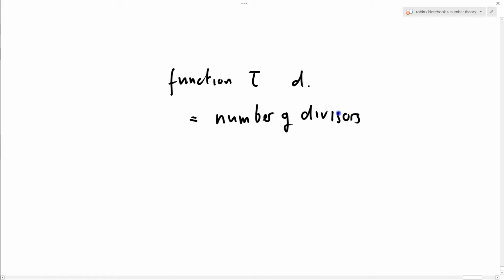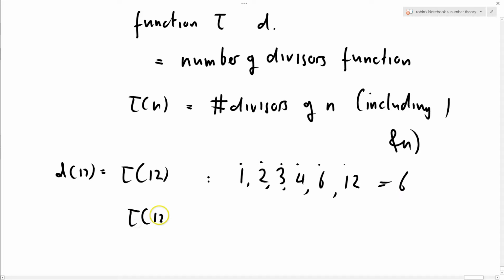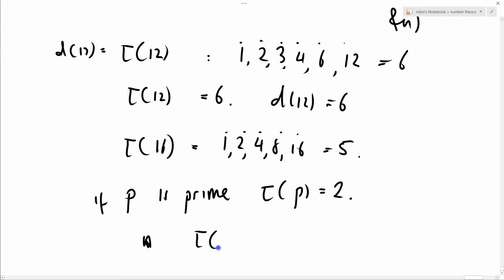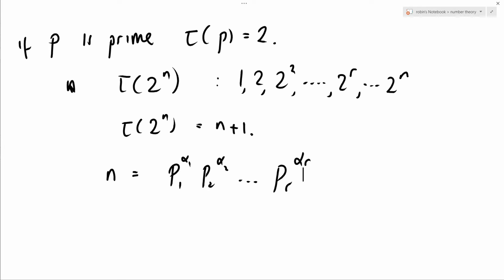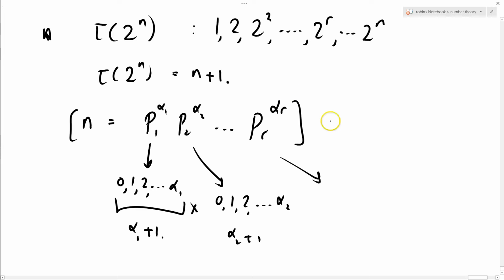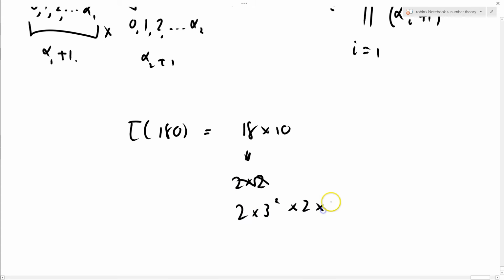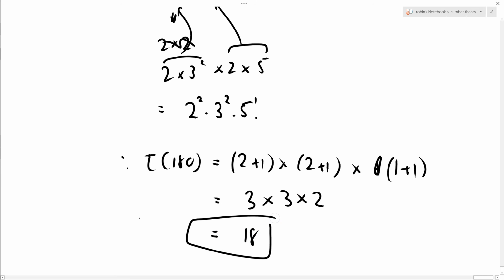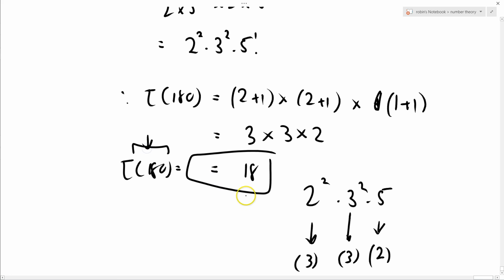Number Theory 20: number of divisors function tau or d